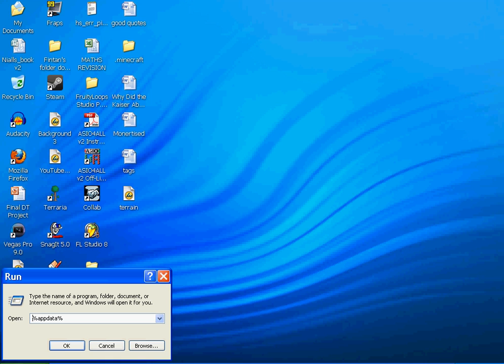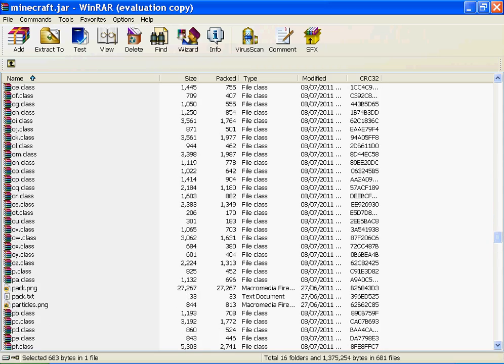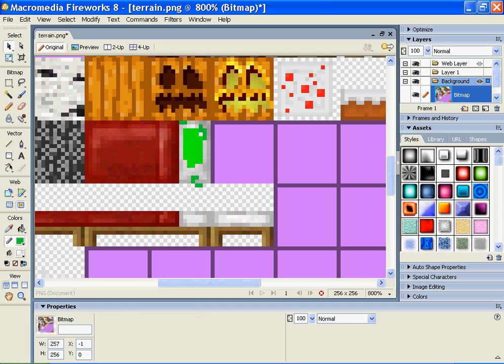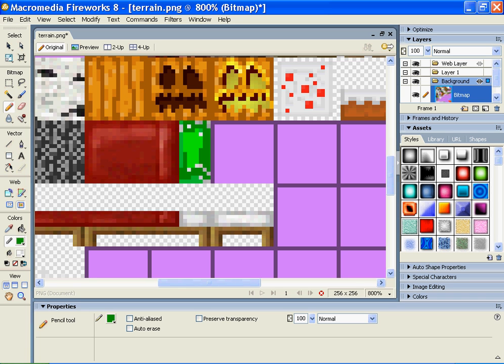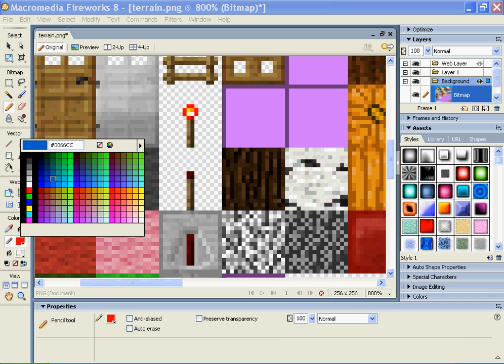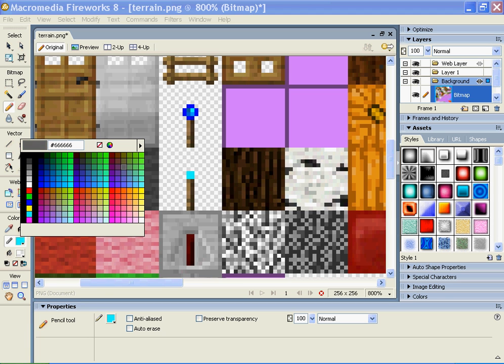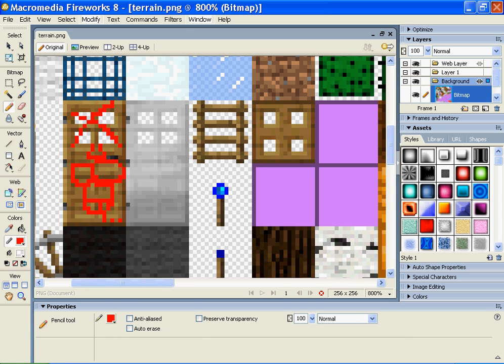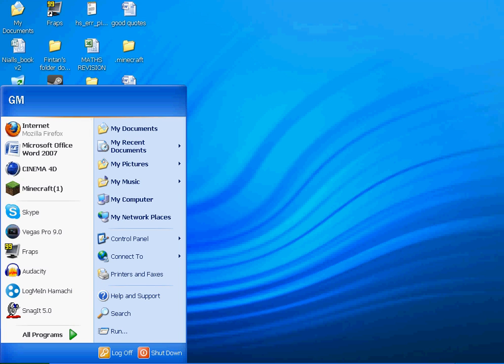How to change/make your own Minecraft texture packs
LIKE/FAV

how to make your own custom texture pack
change how mobs look
change the look of minecraft.